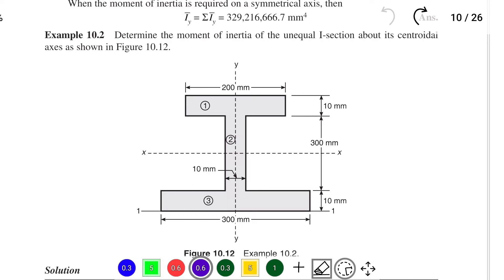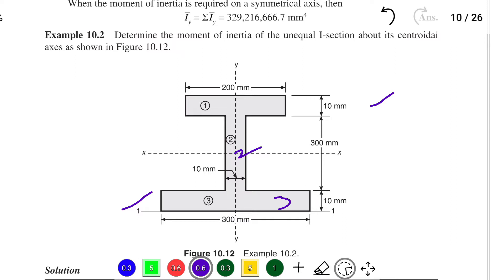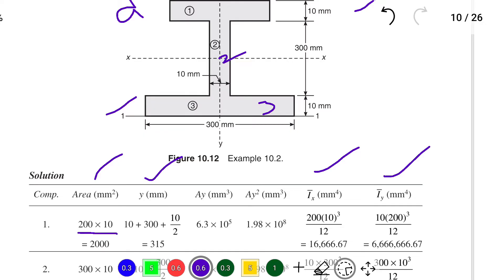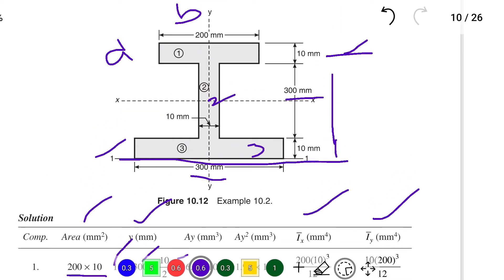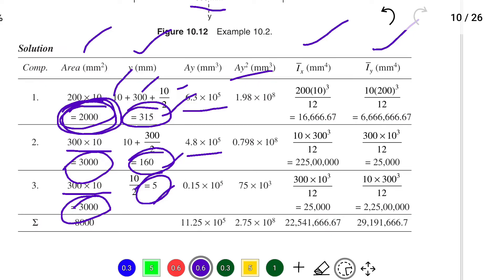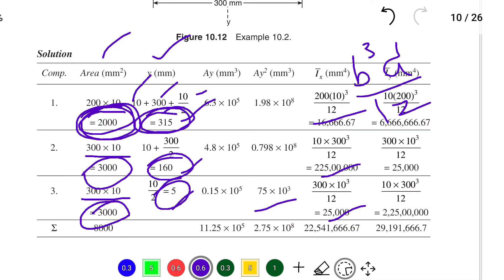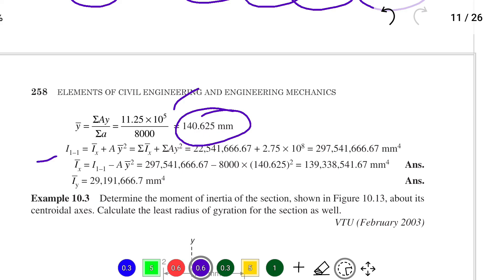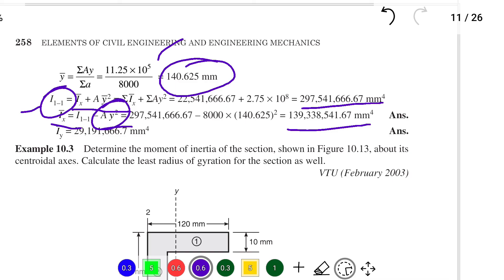Engineering mechanics solved problem, moment of inertia, I Section moment of inertia, civil problems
Engineering mechanics solved problem | moment of inertia | I Section moment of inertia

civil engineering,
ssc je,
mcq,
objective questions,
junior engineer,
state je,
dmrc,
diploma civil,
sjvn,
state psc,
upsssc je,
je civil,
up je,
je recruitment,
surveying mcq,
geotechnical mcq,
surveying MCQ,
geology MCQ,
Railway MCQ,
 estimation MCQ,
concrete technology mcq,
concrete mcq,